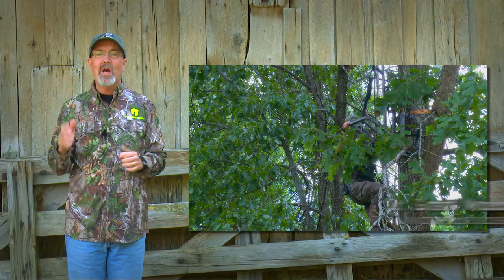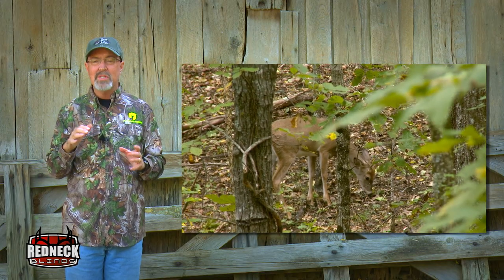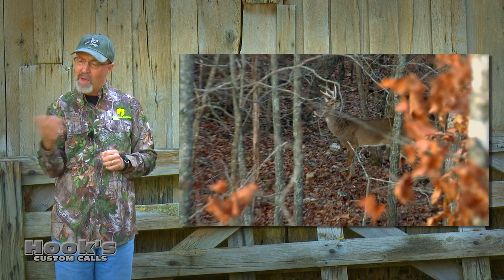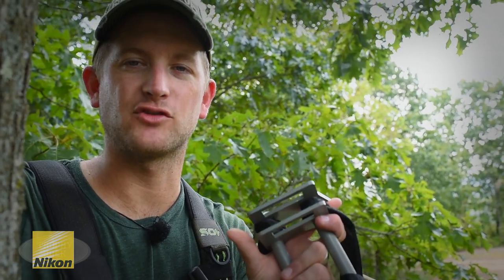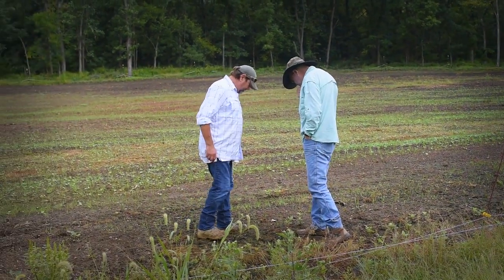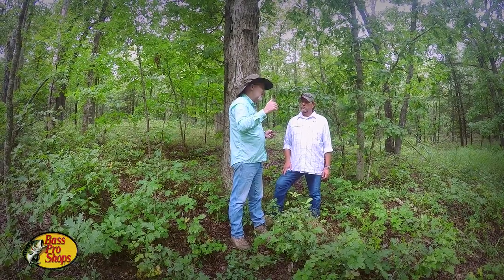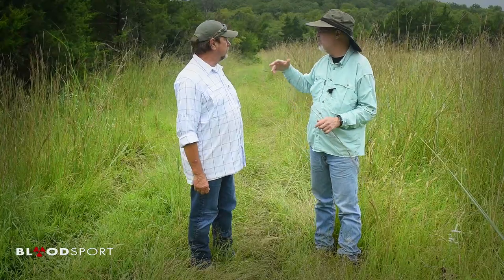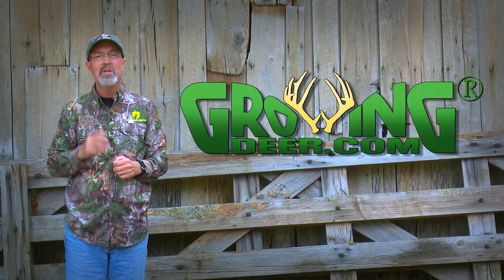Deer Hunting: Surefire Scouting And Strategies for Whitetails (#355)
The team is preparing for deer hunting by getting boots on the ground and scouting for deer season! See the tips for scouting and hunting whitetails with the targeted strategies developed with this MRI.  Plus, guiding a deer hunter on improvements for his hunting grounds!